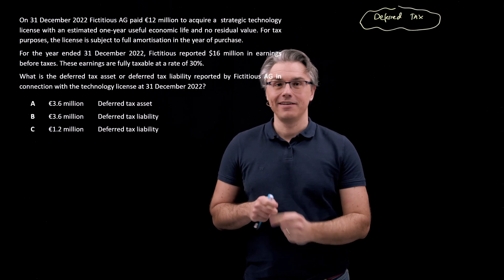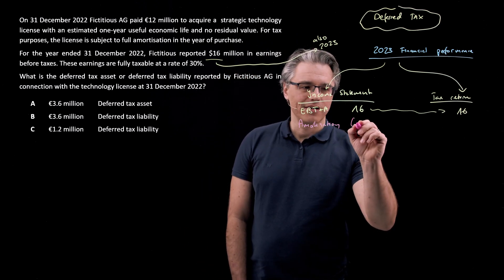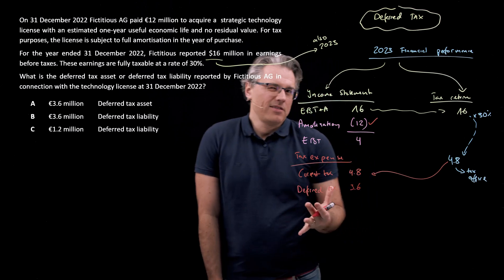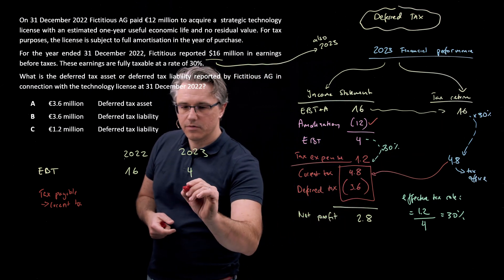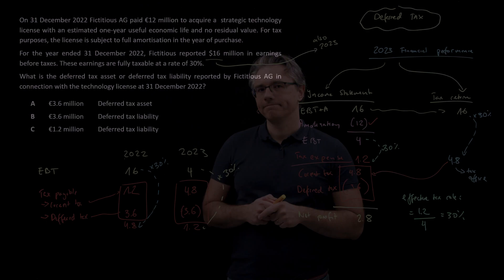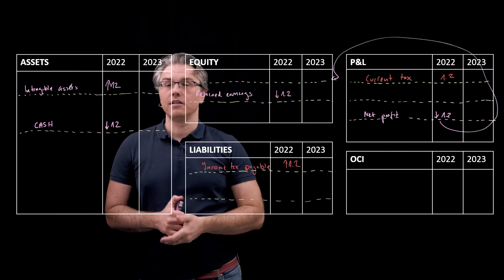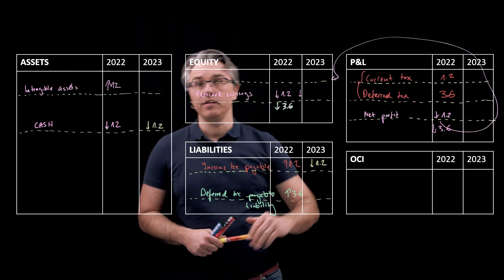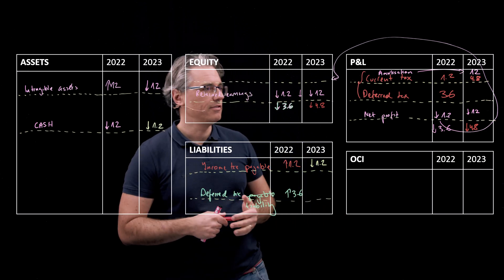The intuition behind deferred tax - Part 4 (for the @CFA Level 1 exam)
The intuition behind deferred tax - Part 4 (for the @CFA Level 1 exam) follows an intuitive approach to understanding why deferred tax is computed and presented in the financial statements.